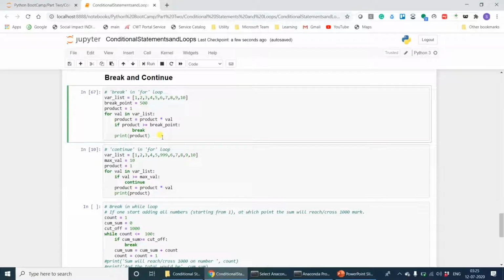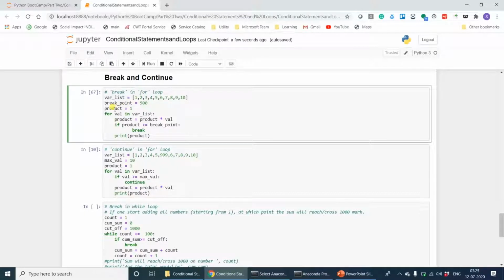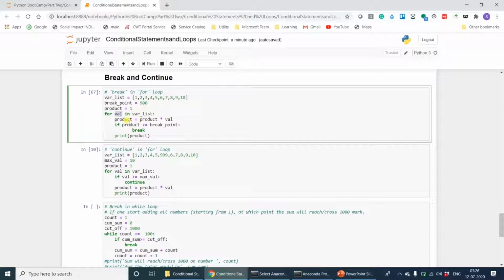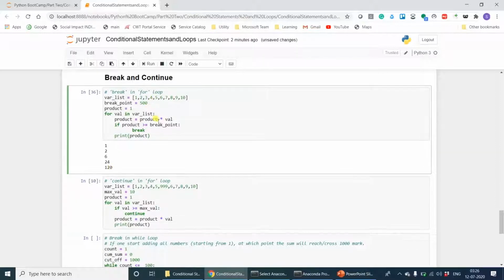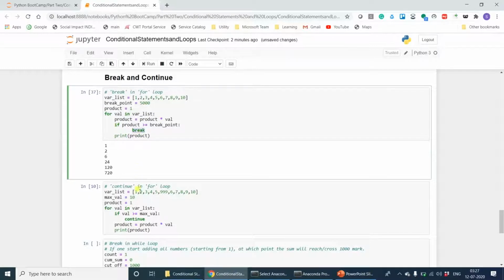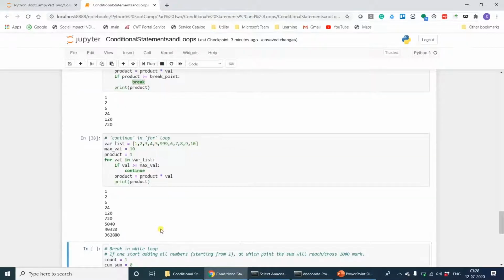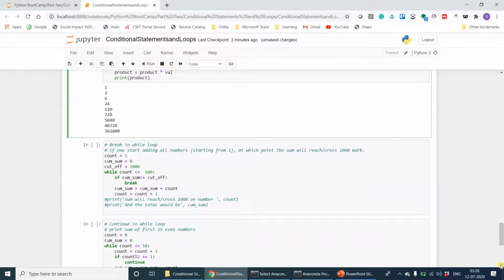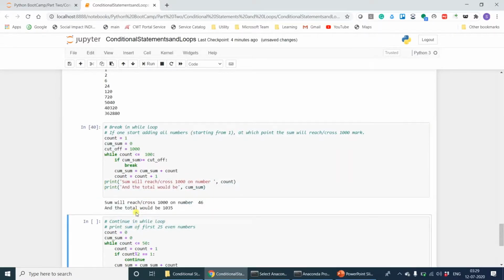9.7 Break and Continue Statements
In this video, we will learn about 'break' and 'continue' statements.